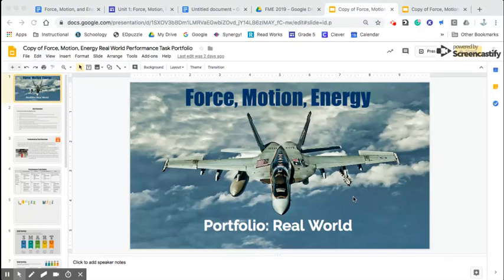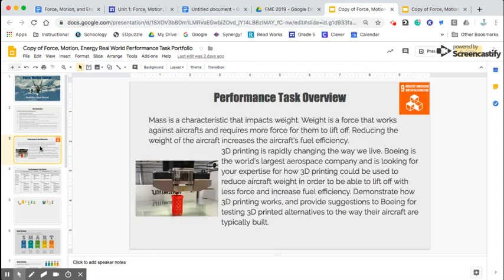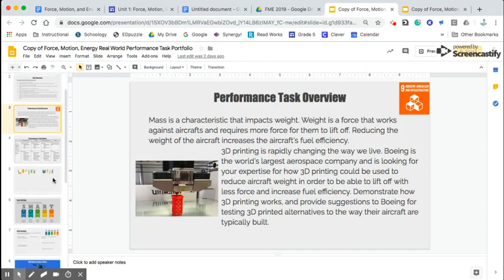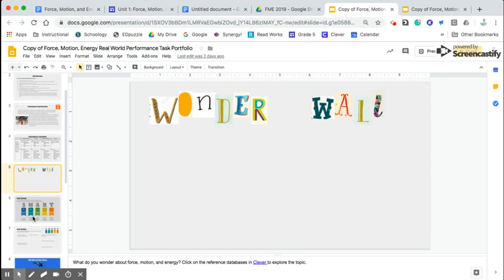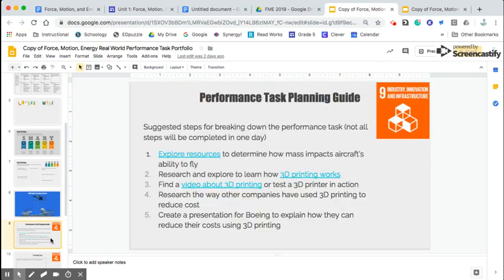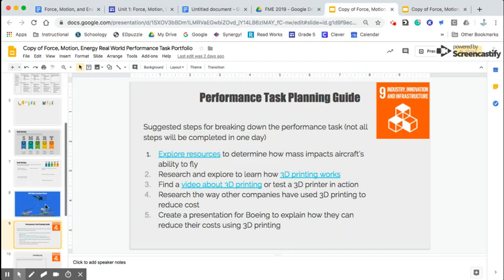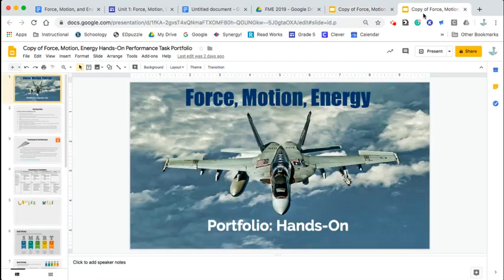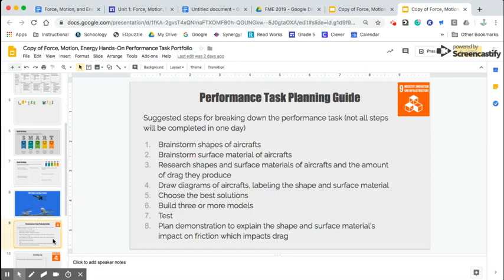Performance Task Overview